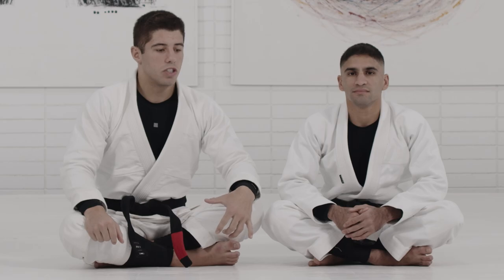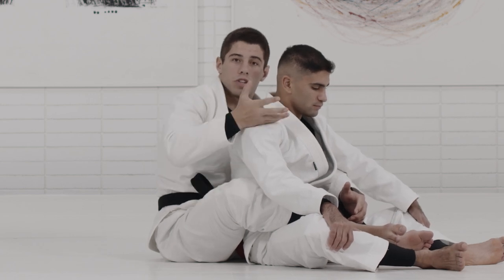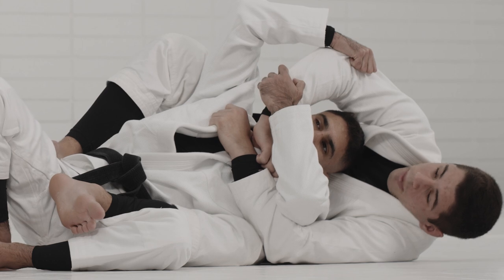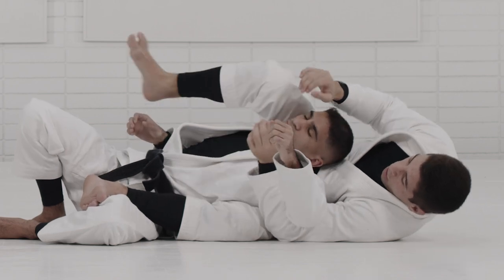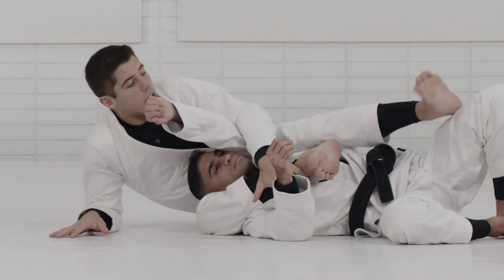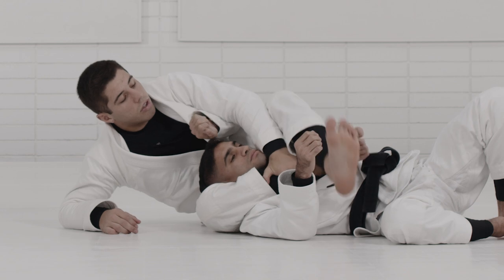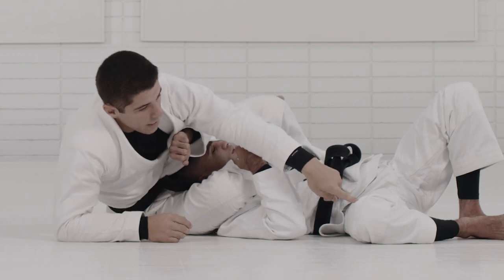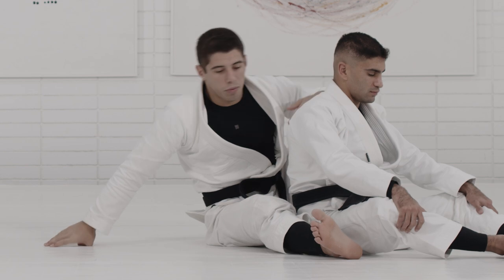Free Technique: Reverse Triangle from the Back | Tainan Dalpra | Back Take Masterclass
The Back Take Masterclass is a comprehensive instructional series dedicated to jiu jitsu's most dominant position: the back

The Masterclass is taught by 2x world champion Tainan Dalpra and includes more than 8+ hours of instructional content organized into the following sections: Fundamentals, Technique, Submissions, Situations, Speed Drills & Study with Rafael Mendes.